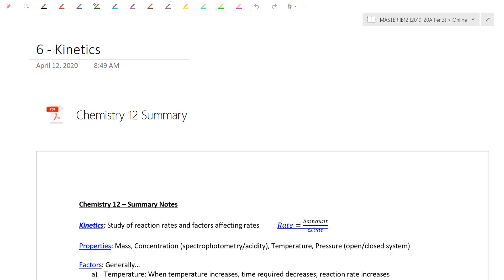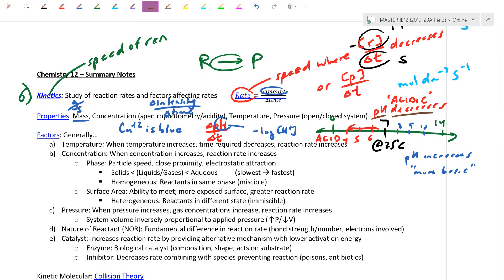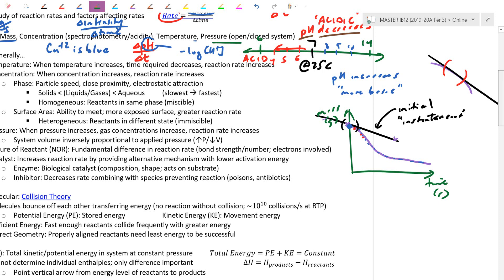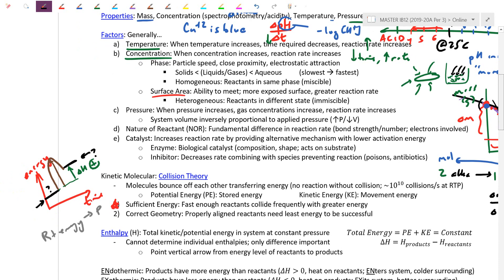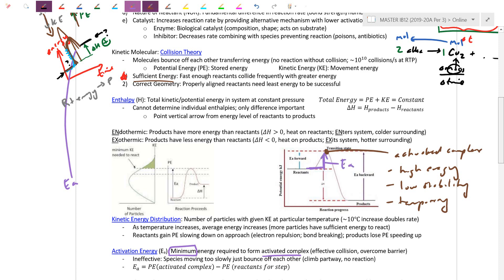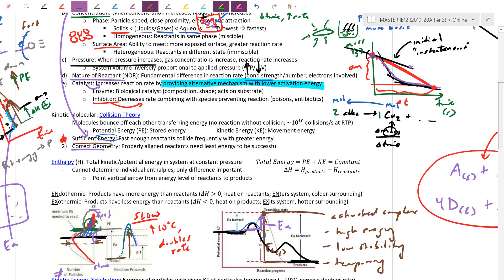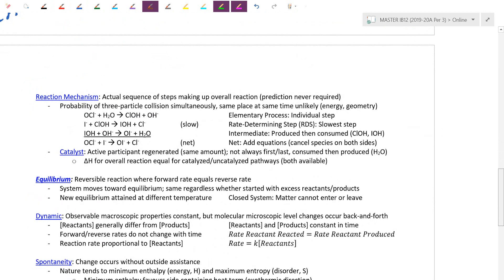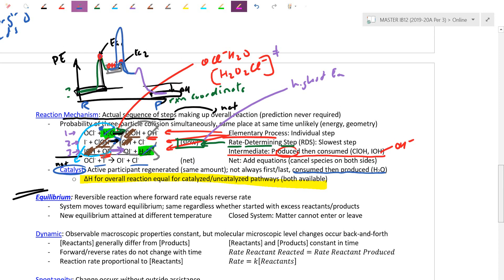Final Review: Kinetics Topic 6